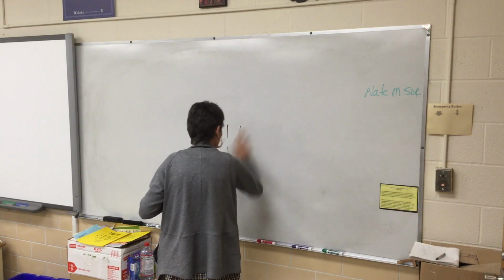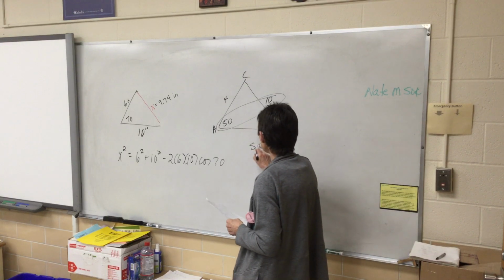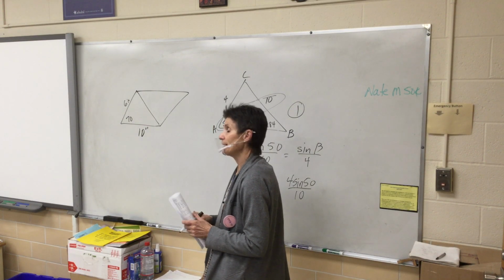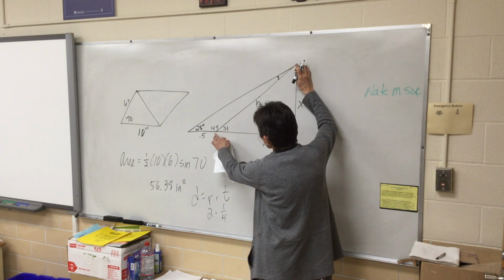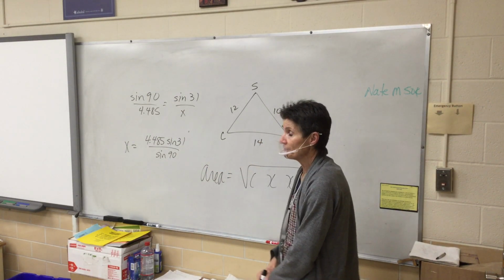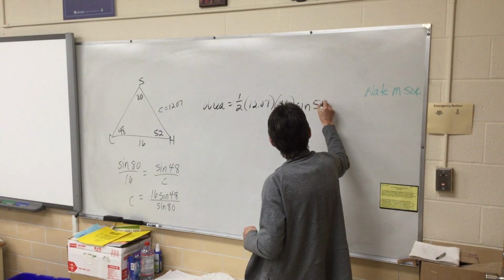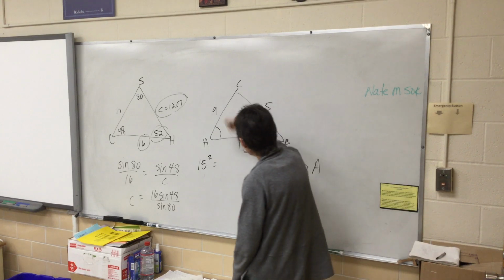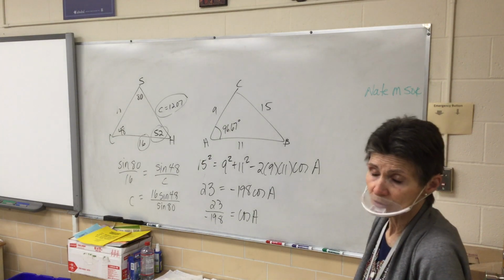Precal A Assorted review for 5.5-5.6